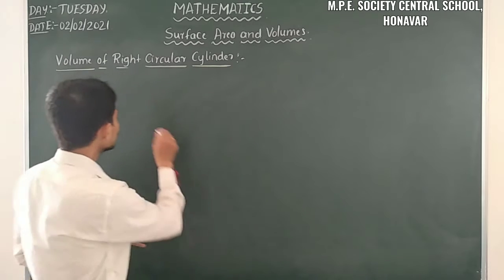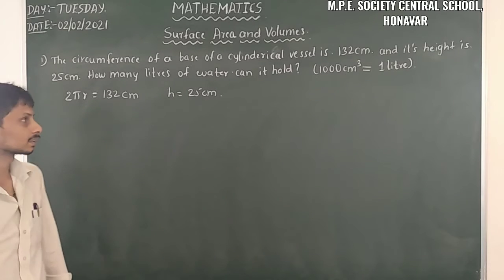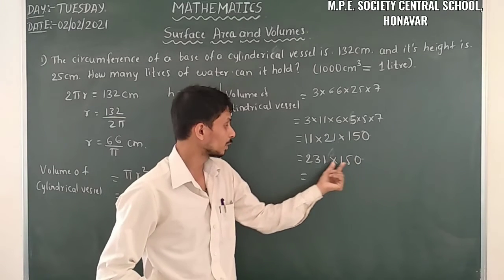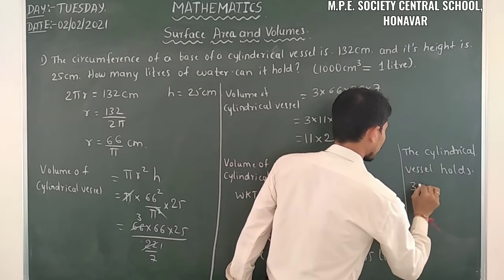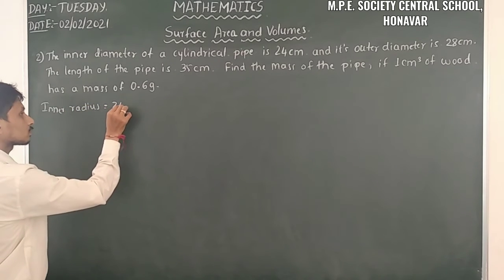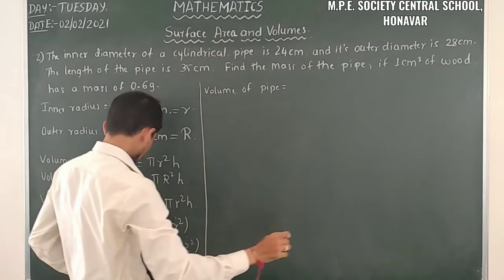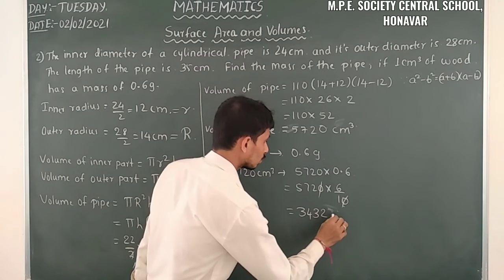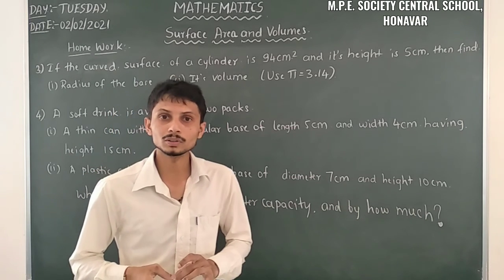VOLUME OF CYLINDER|| PART- 1|| CBSE- 9|| BY NITESH SHET